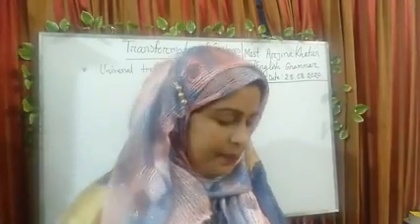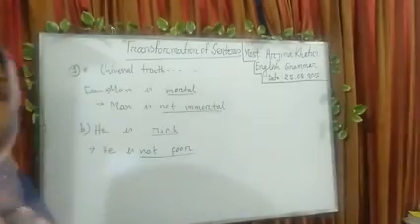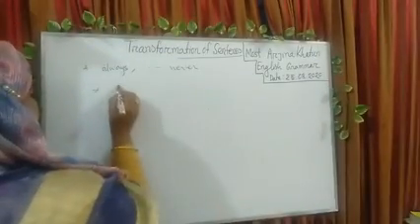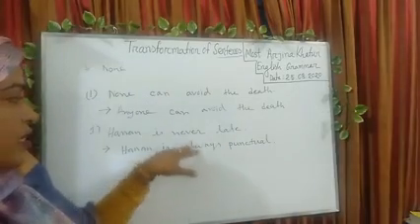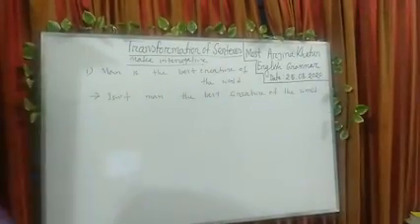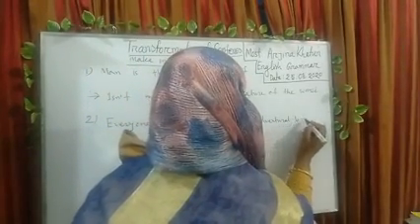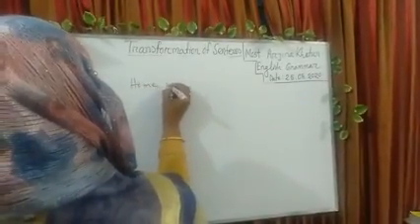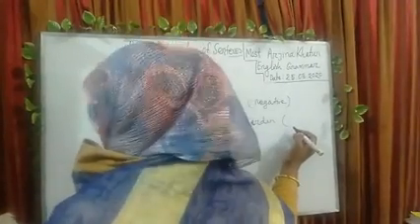25.08.2020///Subject : English grammar Most Arjina Khatun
Most Arjina Khatun

Assistant  Teacher
Jamtoil Dhopakandi Govt Bohumukhi High School
Kamarkhond, Sirajganj